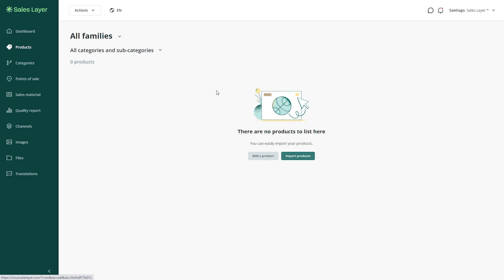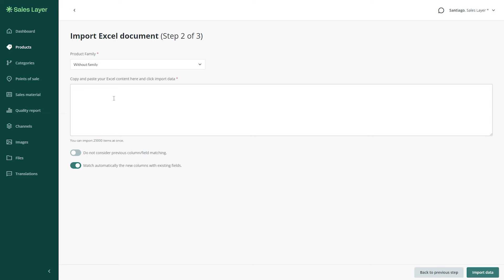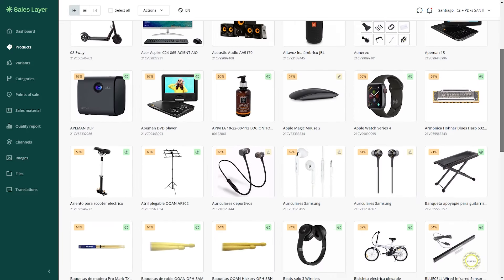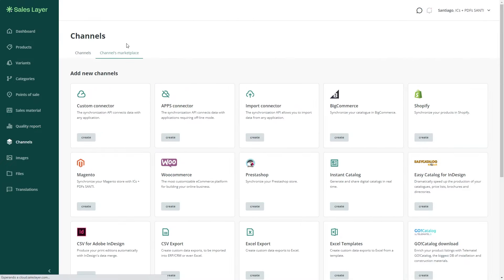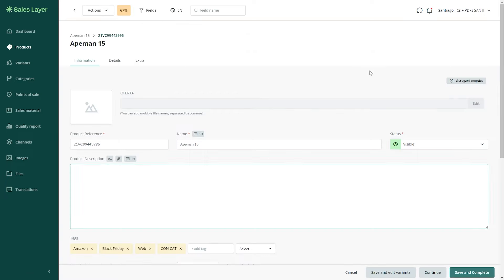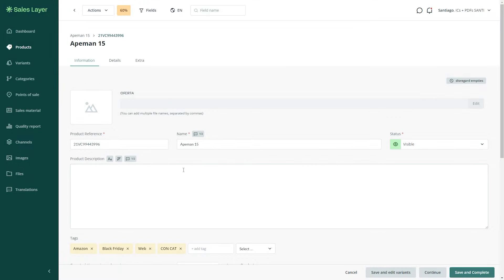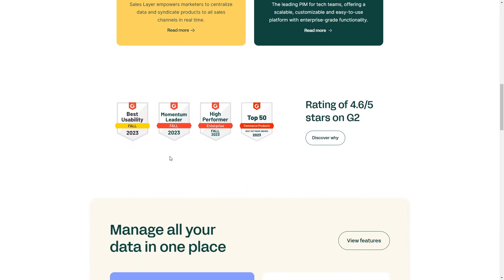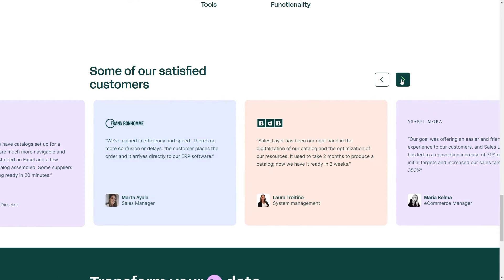A journey through the PIM - Product Database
🌐 Unlock the power of data management! Discover how to seamlessly import Excel sheets and product data into Sales Layer with a simple copy-paste, creating a centralized database. Streamline your team's collaboration and productivity. 🚀

👉 Try the most intuitive PIM on the market (30 days FREE)